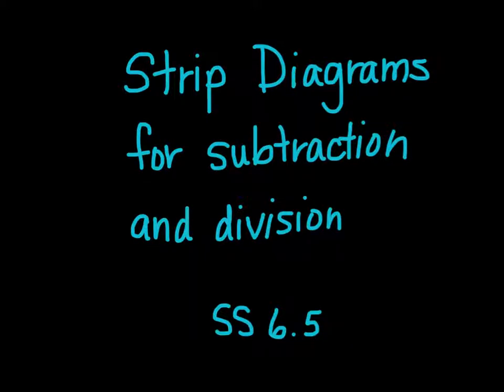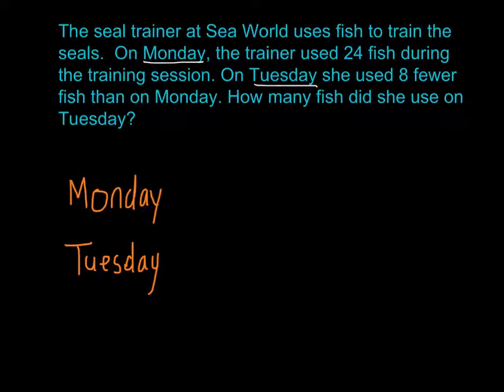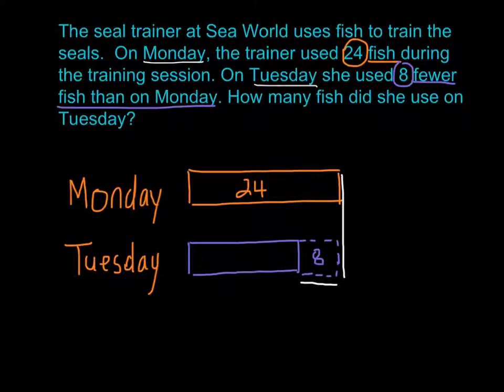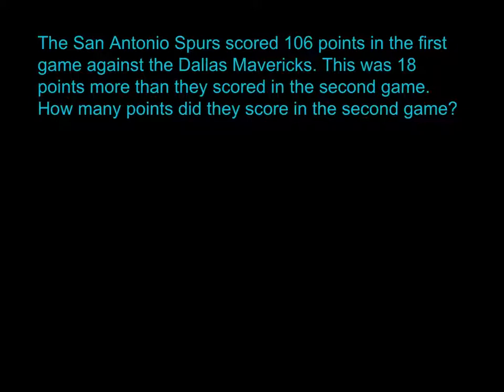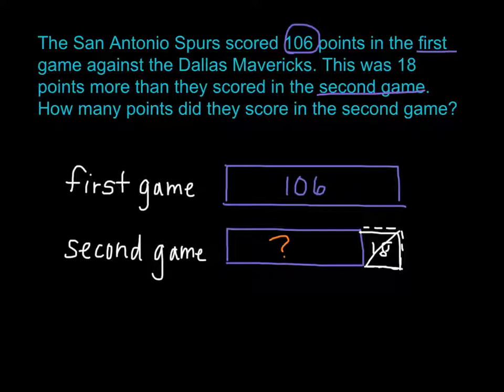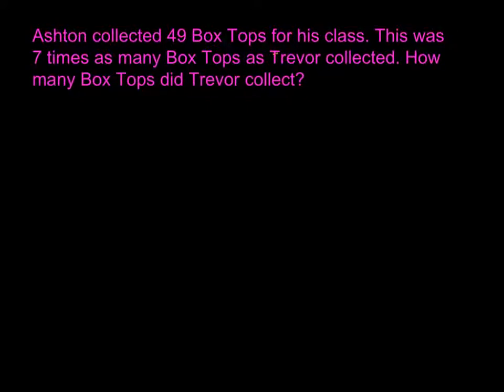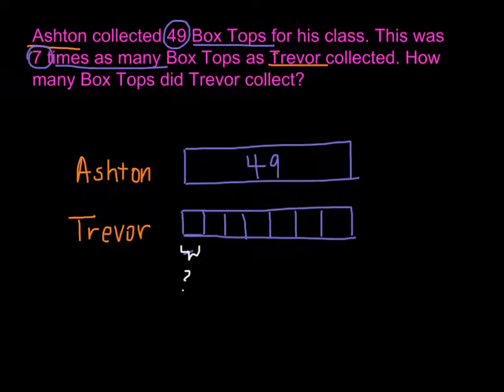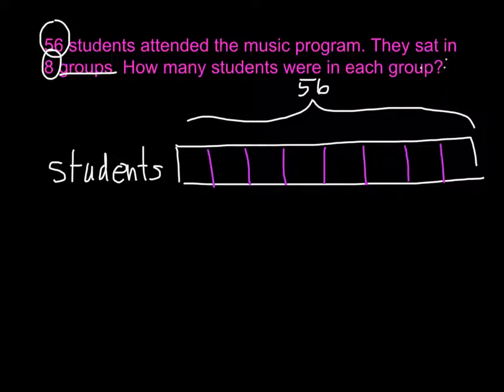subtraction and division strip diagrams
Strip diagrams or bar models for subtraction and division situations